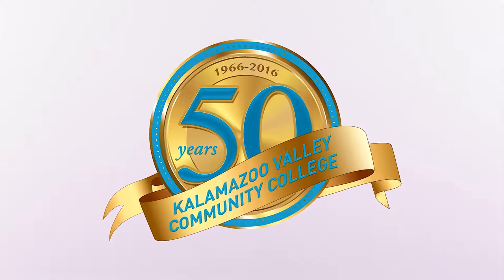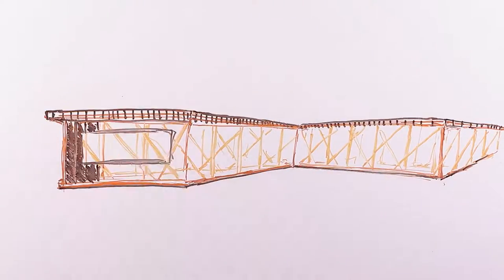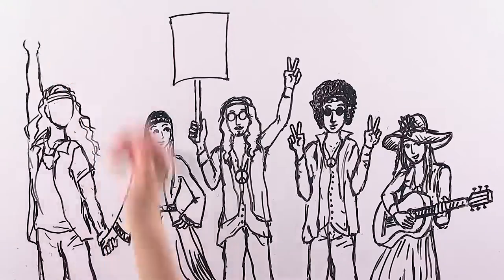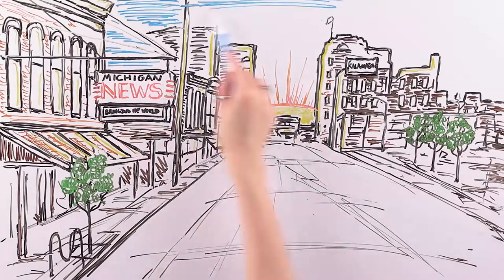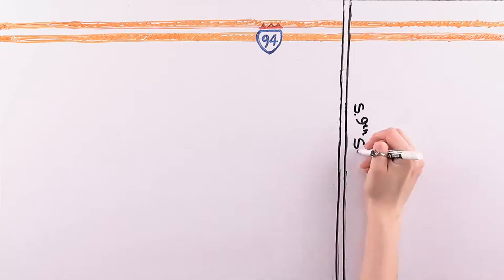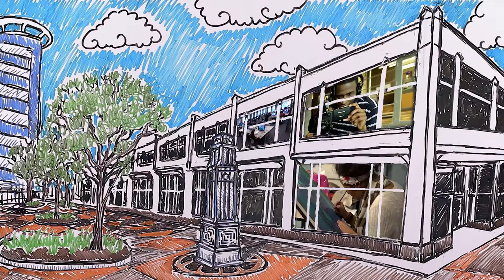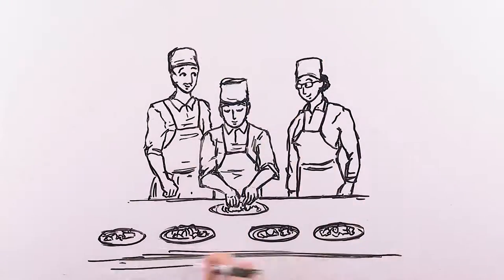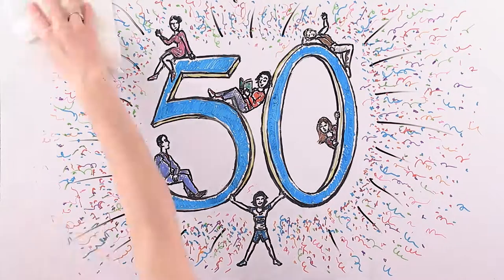Kalamazoo Valley Community College - 50th Anniversary Video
Hand Drawn animation produced for KVCC's 50th Anniversary.